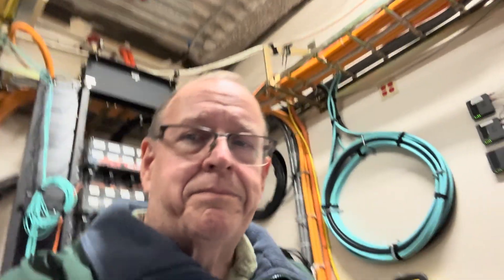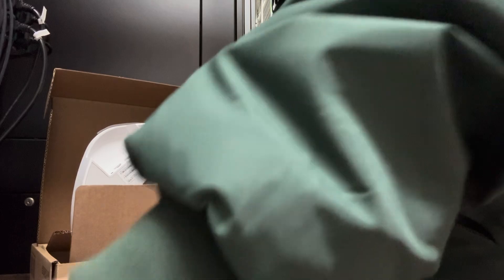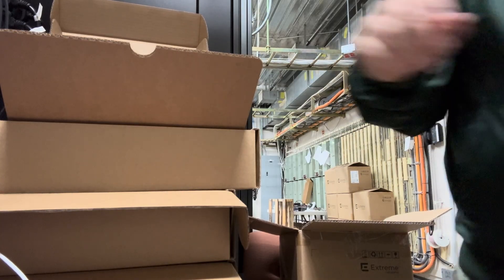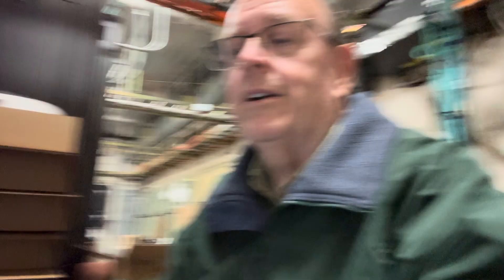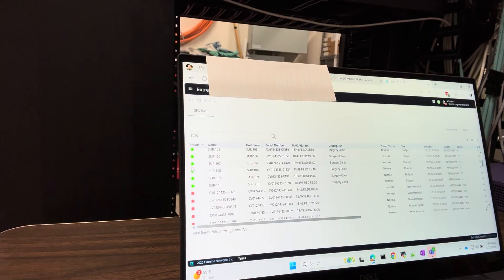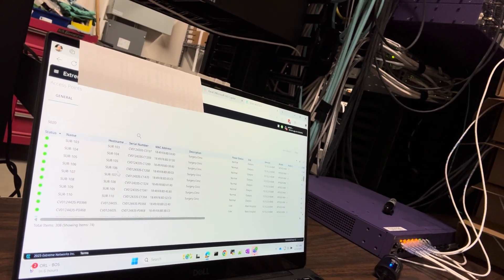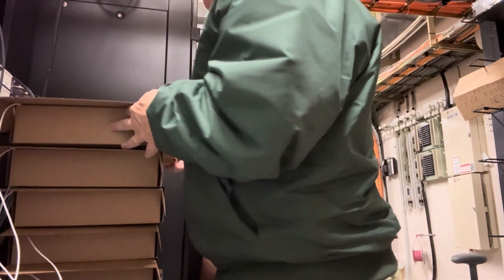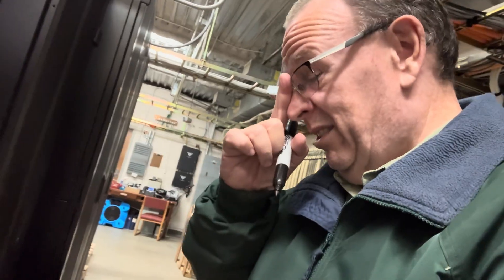Network Admin Life - Authorizing my APs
In this week’s video, I walk you through the process of authorizing new APs on our controllers.